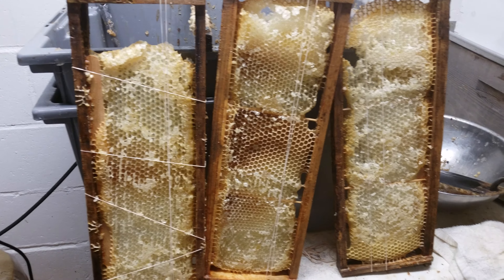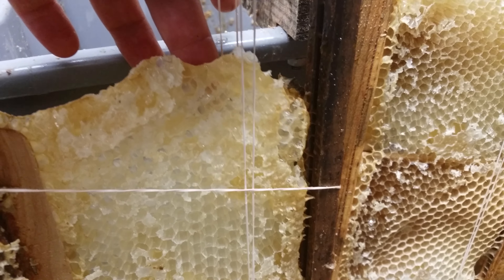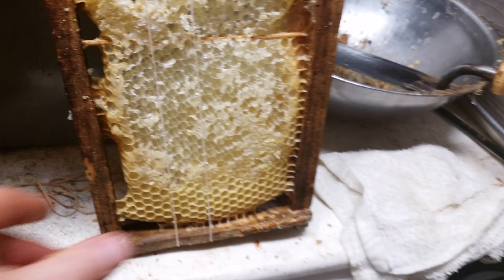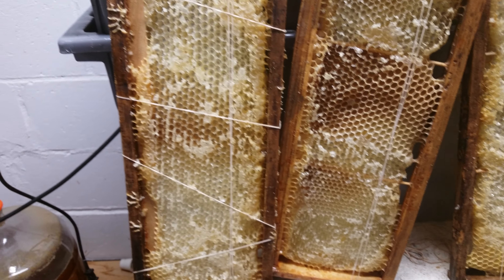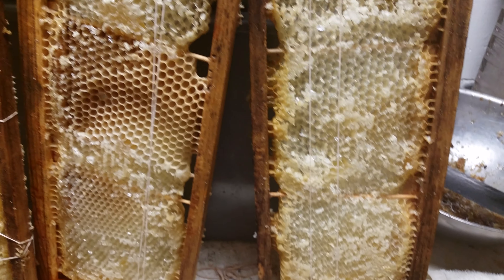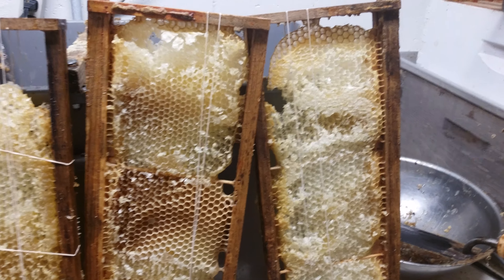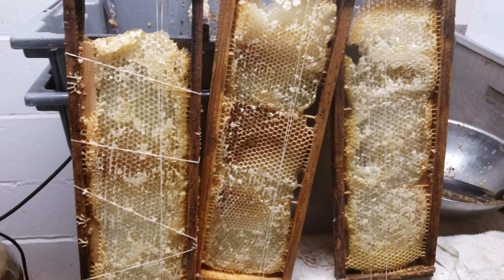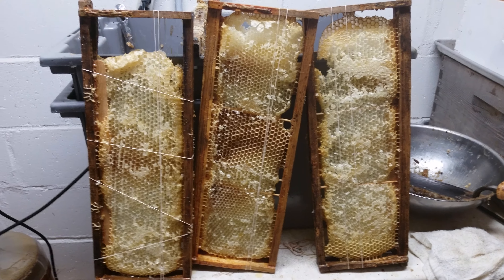Extracting foundationless frames that have little or no attachments aren't a problem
Here I used rubber bands to allow a few fragile foundationless frames to be spun out in the extractor.